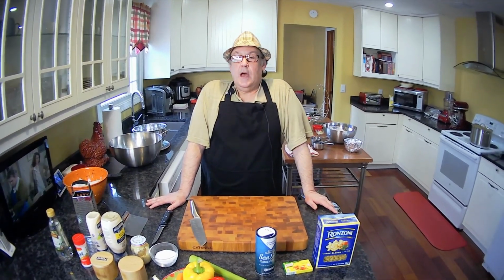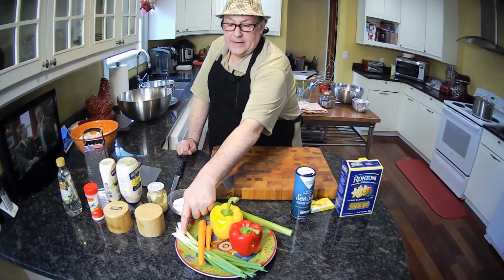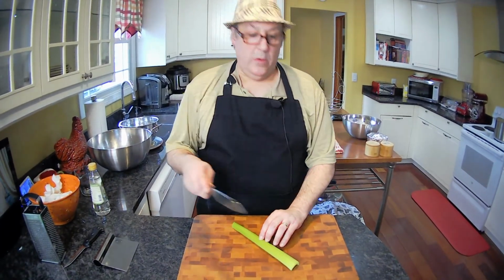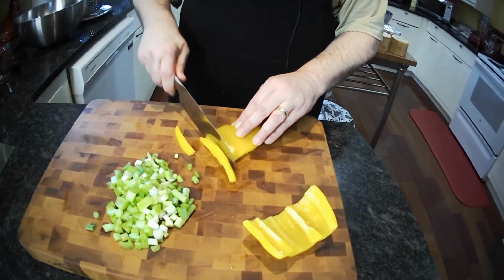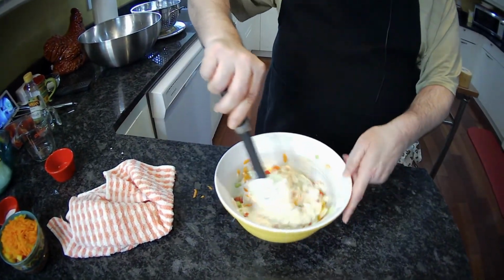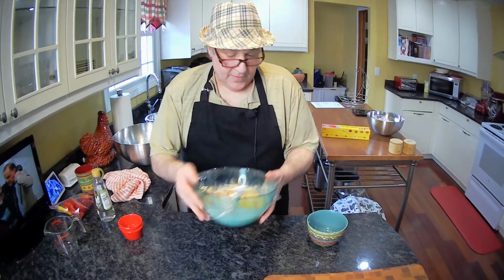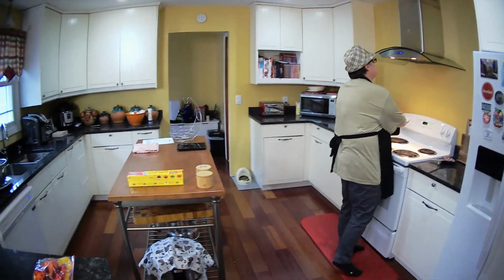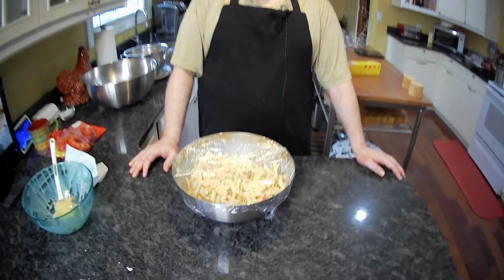Macaroni Salad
This is my version of a classic Macaroni Salad, with perfectly seasoned macaroni, crisp colorful veggies and a delicious dressing.